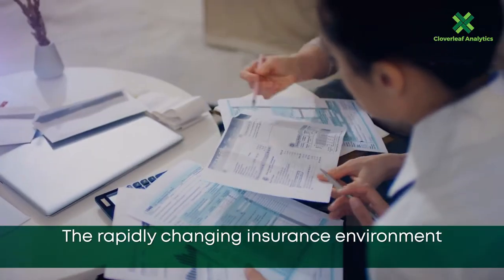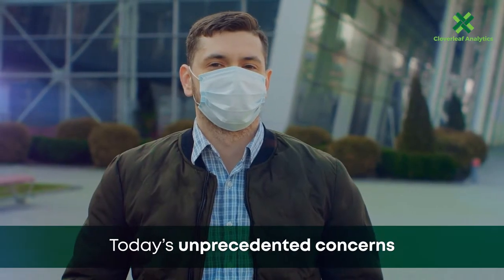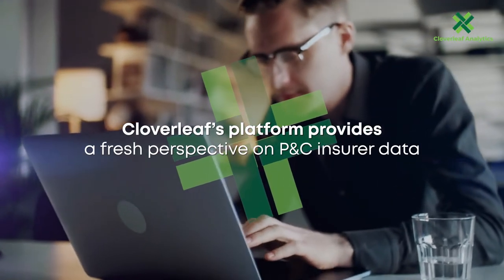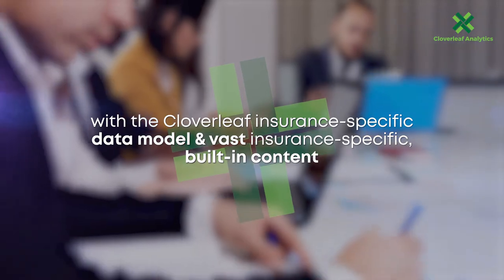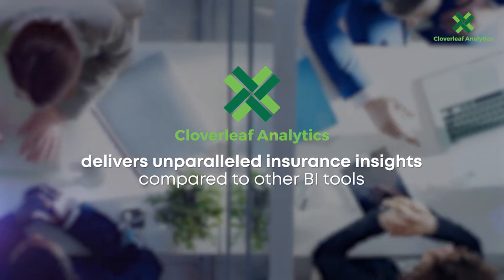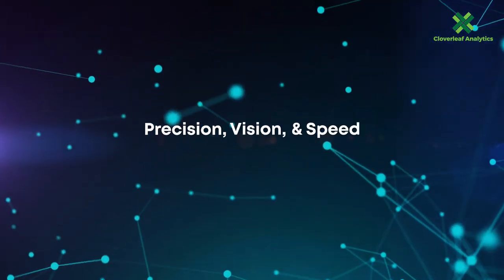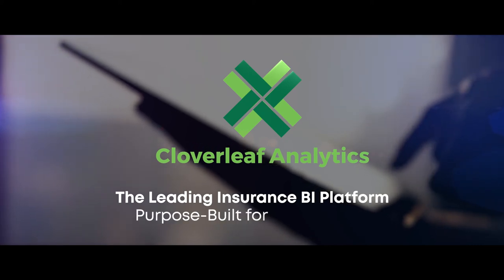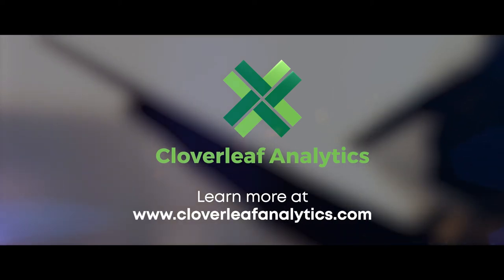Cloverleaf Analytics Corporate Overview Video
Learn about Insurance's Most Powerful Analytics and BI Solution